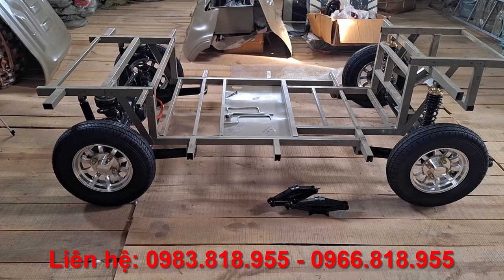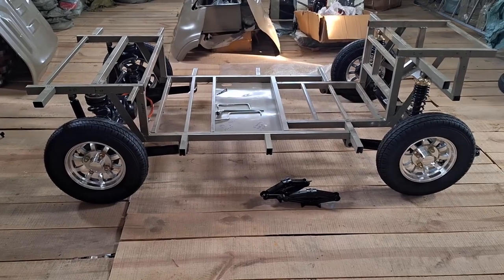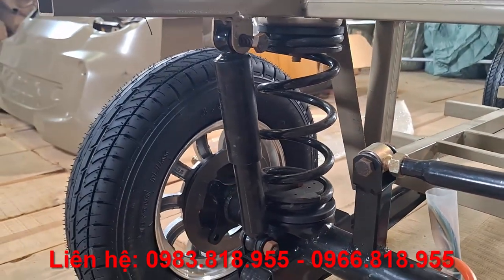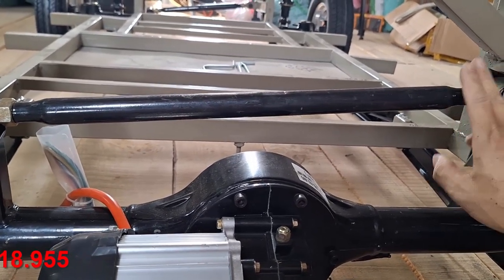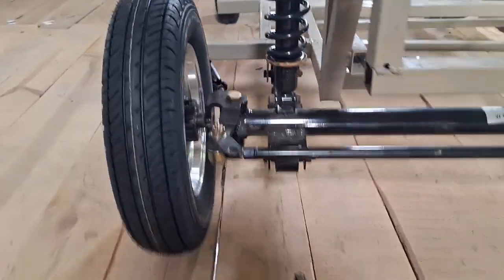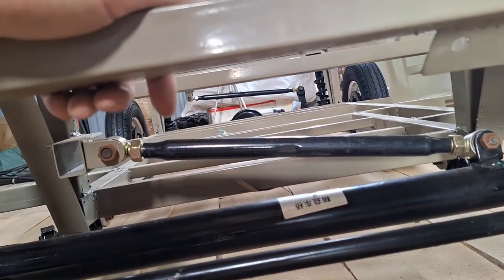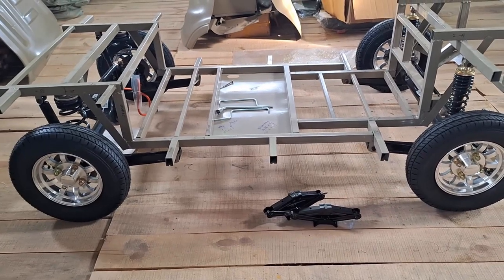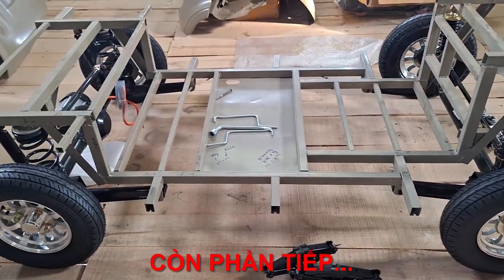QUY TRÌNH LẮP RÁP 1 XE ĐIỆN 4 BÁNH TỪ A - Z | PHẦN 4 THUYẾT MINH KHUNG GẦM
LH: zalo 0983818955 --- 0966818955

Kênh video chuyên review mua bán cung cấp tất cả các loại sản phẩm
- phụ tùng làm xe 3 bánh - 4 bánh,
-  các loại động cơ thiết bị thủy lực,
- đồ chế các loại.
- Đồ thành phẩm và bán thành phẩm của các xưởng, nhà máy cung cấp.
- Các loại phụ tùng xe.
- Động cơ motor, hộp số giảm tốc,
- Thiết bị thủy lực
Mọi thông tin đặt hàng Lh 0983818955
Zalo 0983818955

*** Trọn bộ ô tô 4 bánh có động cơ máy xăng 125cc MSSP_143pp